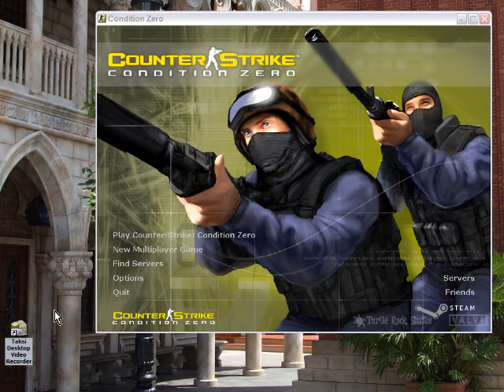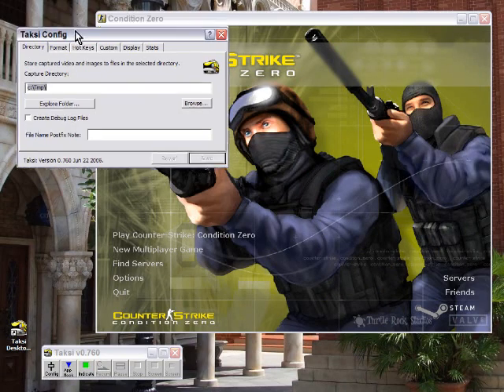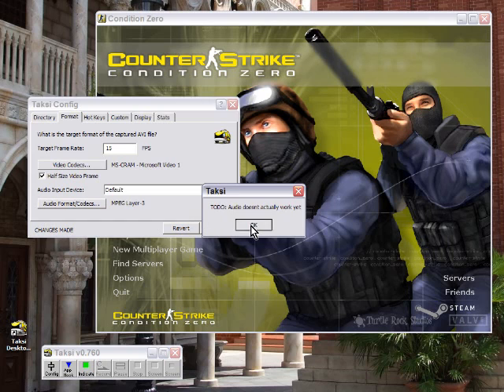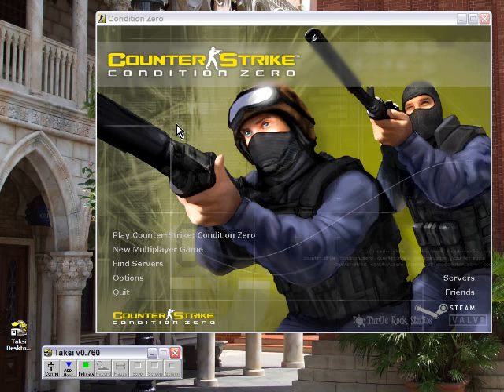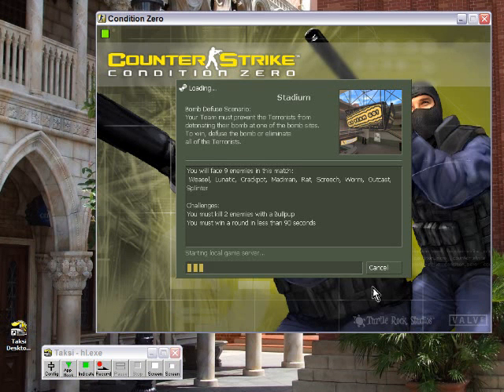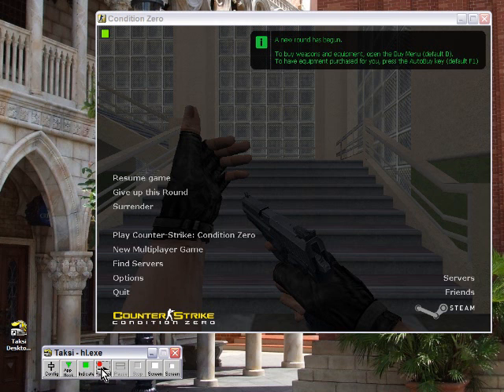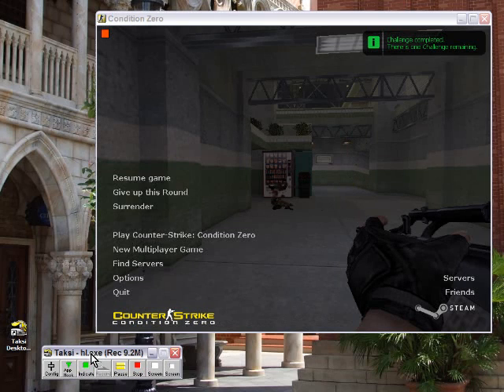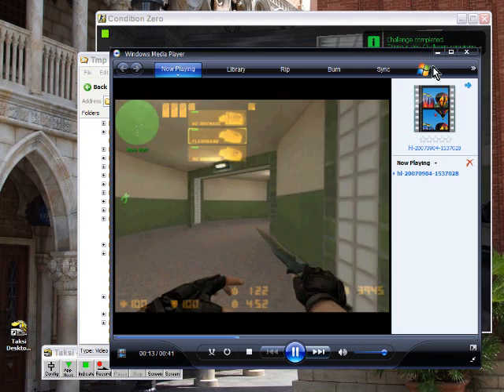How-to: Screen capture your game with Taksi